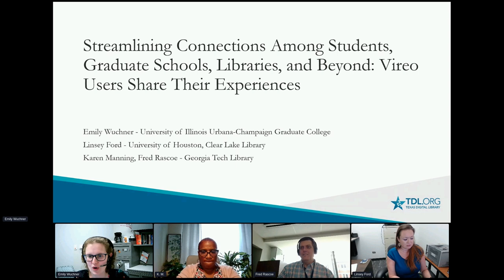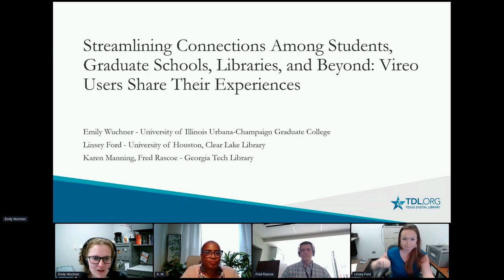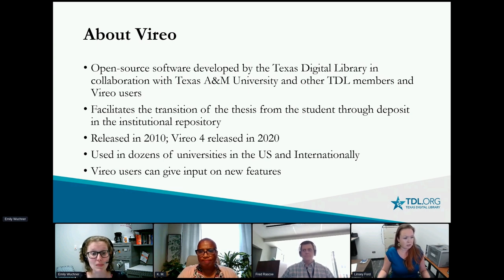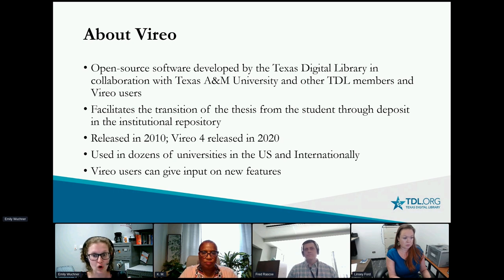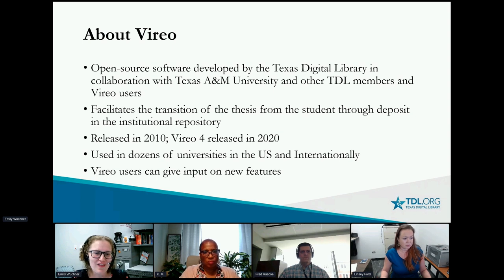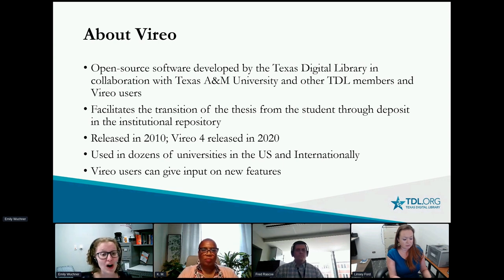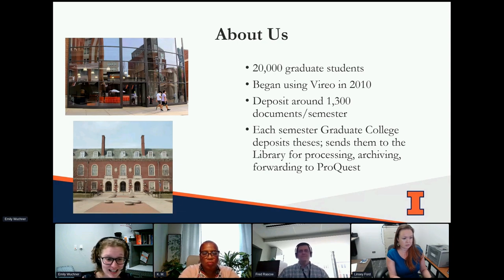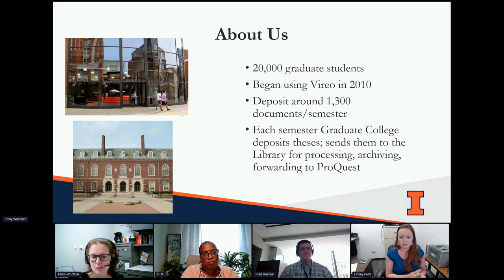Streamlining Connections - USETDA 2021 Conference.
Streamlining connections among students, graduate schools, libraries, and beyond: Vireo users share their experiences.

Emily M Wuchner
University of Illinois Urbana-Champaign Graduate College

Emily Wuchner is the Associate Director for Student Experience at the Graduate College of the University of Illinois Urbana-Champaign. She is the Co-Chair of the Vireo Users Group Steering Committee

Courtney Mumma
Texas Digital Library

Courtney is the Deputy Director of the Texas Digital Library

Linsey Ford
University of Houston-Clear Lake Library

Karen Manning
Georgia Tech Library

Fred Rascoe
Georgia Tech Library

Abstract

In 2010, the Texas Digital Library (TDL) released the first version of Vireo—open-source software developed to simplify the electronic thesis submission and review process, as well as to deposit the final document in the institutional repository. Now—a decade and a few versions later—TDL has released Vireo 4, which introduces several new features that have made the submission process much easier for students and thesis reviewers and have helped repositories better archive student work. Currently, Vireo is used by institutions both large and small throughout the United States and abroad.

To explore the versatility of Vireo and the ways it is used at different institutions, we are bringing together Vireo users from both graduate schools and libraries to discuss their experiences. Our panelists will share how Vireo is used on their campus and how it has enhanced ETD workflows for students as well as graduate school and library staff. Several of our panelists will have upgraded to Vireo 4 and can describe their experiences using this new software. Finally, panelists will share some of their tips and best practices so that attendees can learn new and interesting ways to use features in Vireo.

Building connections between students, thesis reviewers, the repository, and the public is one of the core goals of Vireo. This panel will allow us to strengthen connections within our Vireo user community and build connections with those interested in using Vireo.

Vireo; TDL; open-source software; ETD